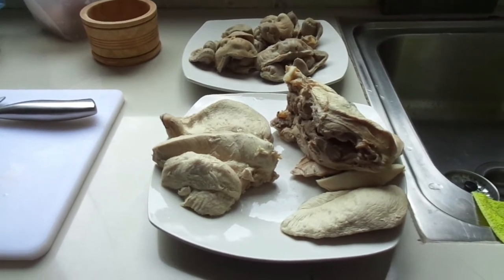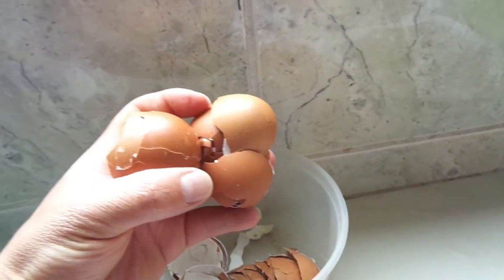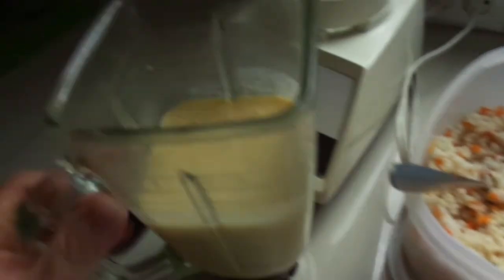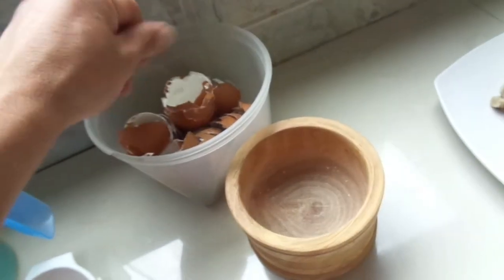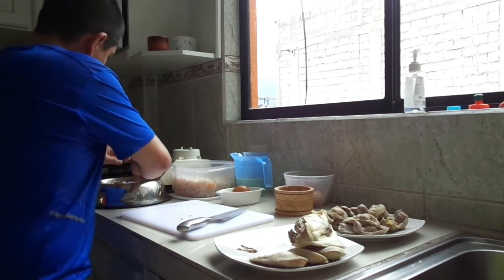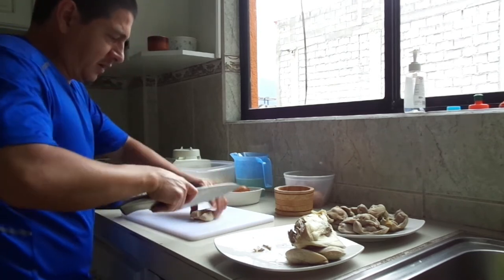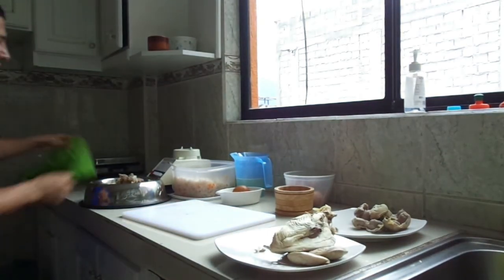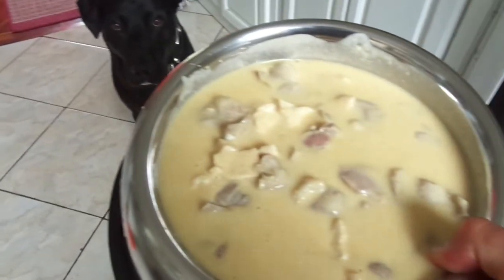Comida canina casera, hoy: pollo y mollejas!!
Un vídeo dedicado a todas las personas que aún están buscando una buena forma de dar un alimento de calidad a nuestros familiares caninos. La dieta casera consta de: arroz integral, zanahoria, huevo cocinado de gallina, pechuga de pollo, mollejas y caldo de gallina. Todo sin aceites ni sal pues no son saludables. Al inicio del vídeo están colocados los valores nutricionales y beneficios que van a tener con ésta preparación.